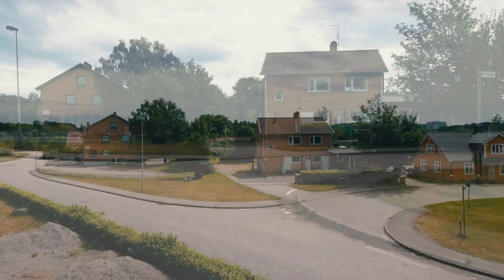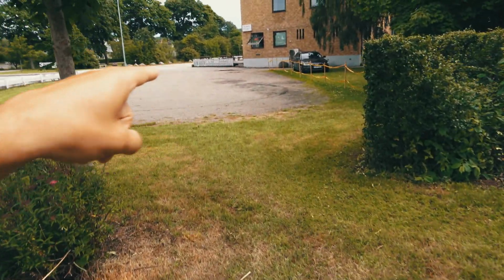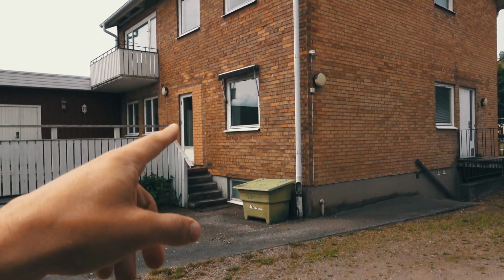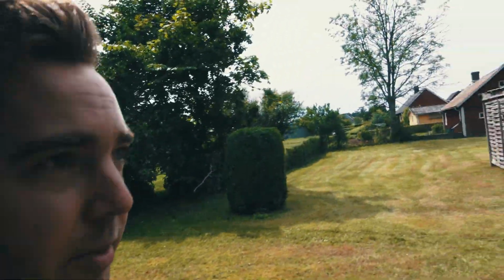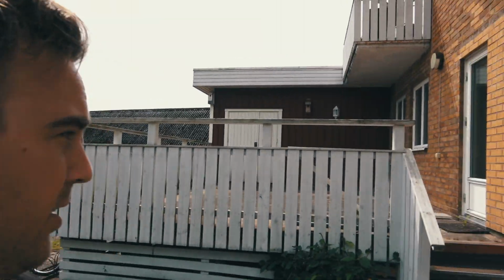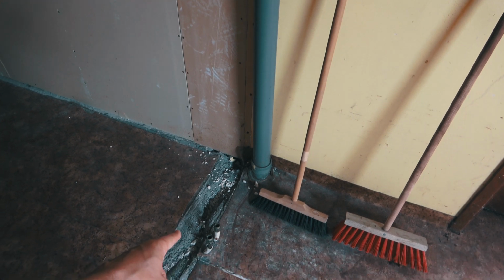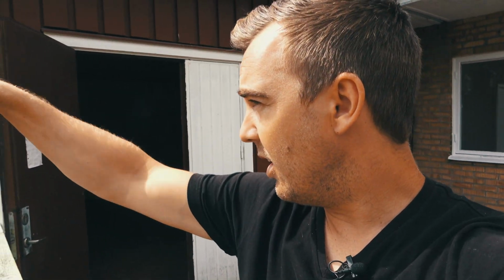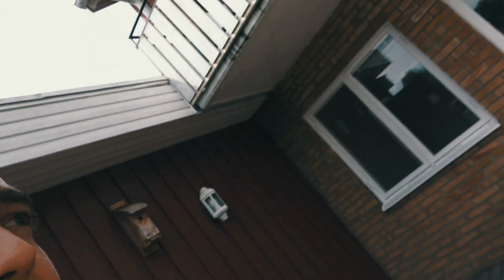Adding a new apartment for better cashflow in our Swedish multi-family houses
We are planning a new apartment in one of our houses.

Get my book "INVESTING FOR FREEDOM - Building wealth one house at a time"

The book is available as Kindle, Paperback and Audiobook
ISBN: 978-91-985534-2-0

An easy to follow guide that will help you to create REAL income through real estate investing!

More about the book:

Create a passive income through investing in real estate. Learn how to find properties with good longterm possibilites. Learn to negotiate and make sure that every deal you make is a good one. Learn about how to rehab a property, how to deal with tenants and how to maximize your return on investment. Learn how to create passive invome and then keep that money coming for years!

This book contains all the tools and technique you need to be a successful rental property investor!

Read stories about real life deals, see the numbers of real life deals and learn everything you need to know about how to buy your first rental property!